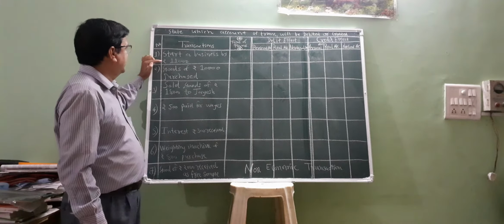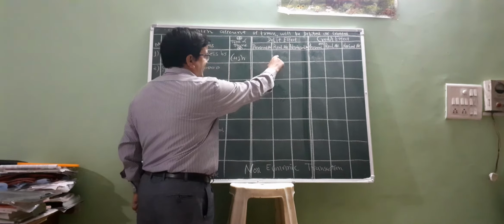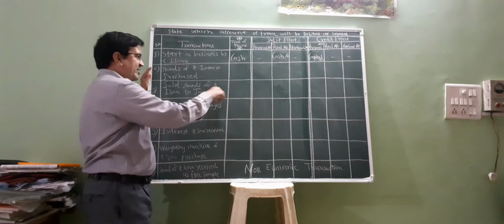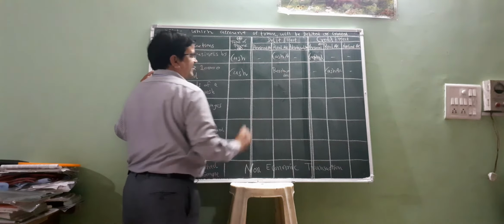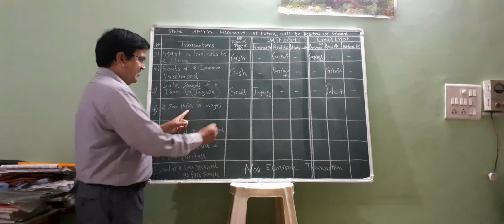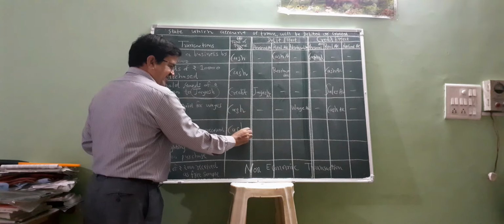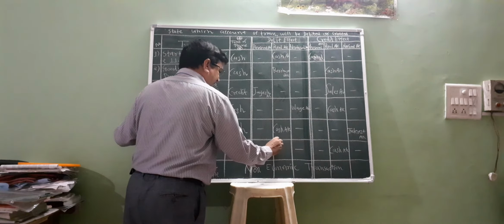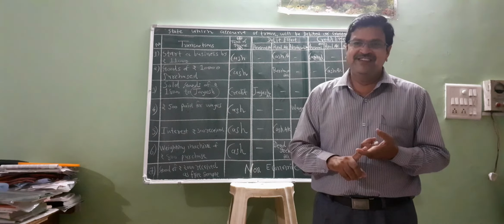Elements of account (11 commerce English medium)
Unit2 Dual effect & type of account